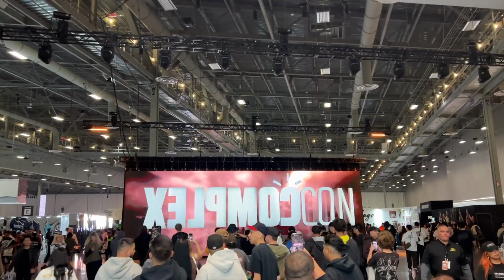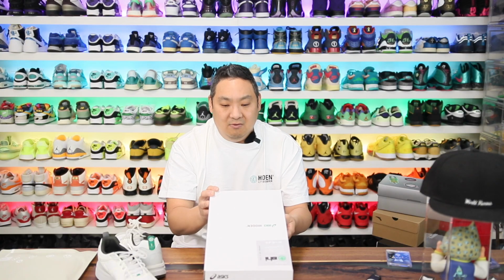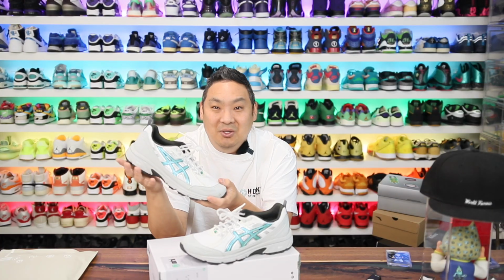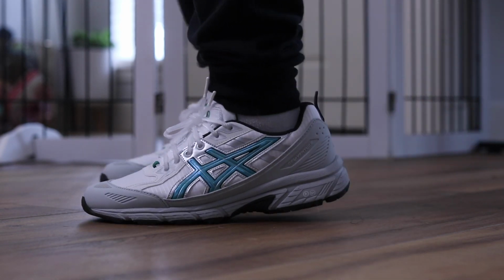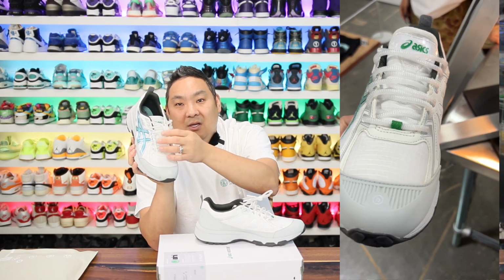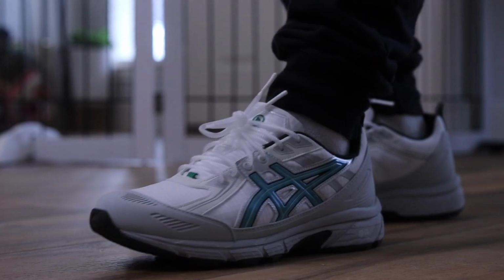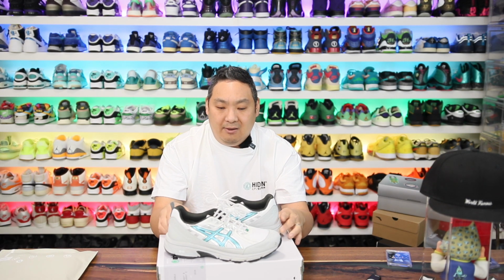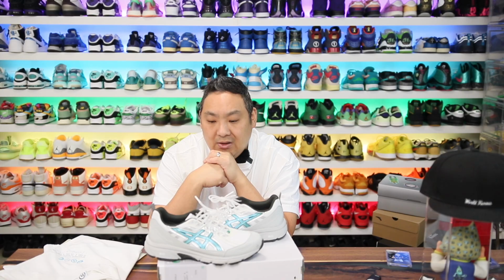HIDDEN NY x ASICS GEL-Venture 6 Shield From ComplexCon Review!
HIDDEN.NY x ASICS GEL-Venture 6 Shield